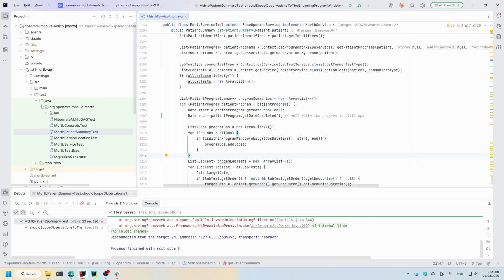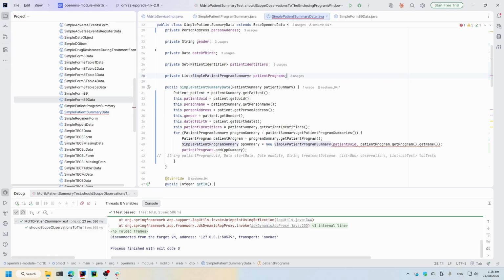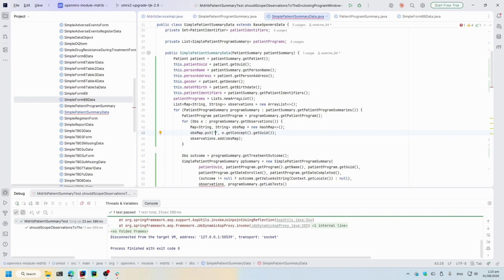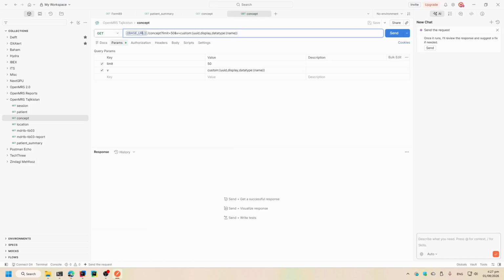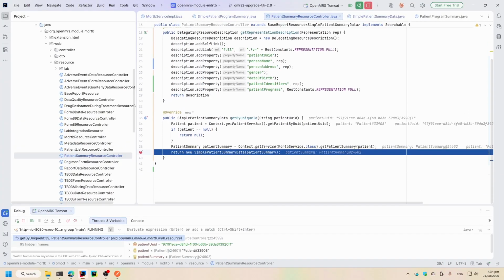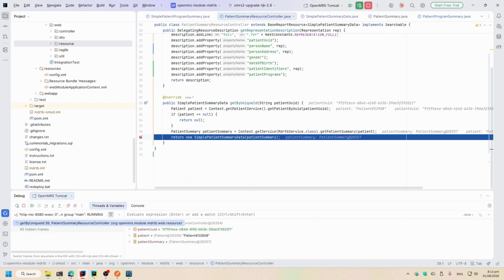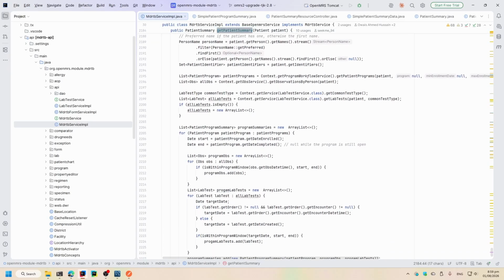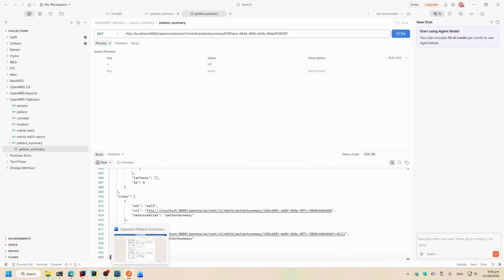Extra - How to create a Patient Summary (REST API)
Post workshop detailed walkthrough of creating a Patient summary from Mock-up design to the Module code with unit testing.